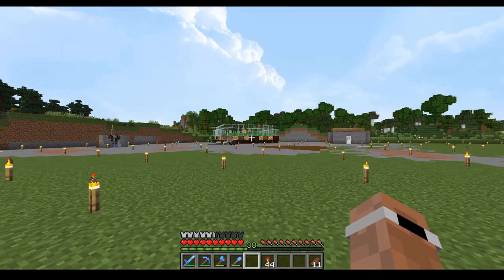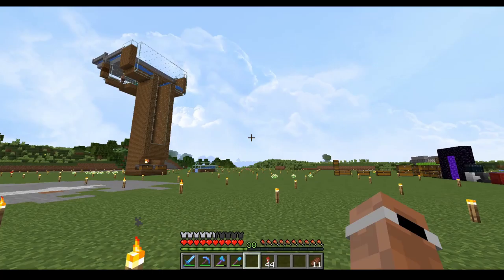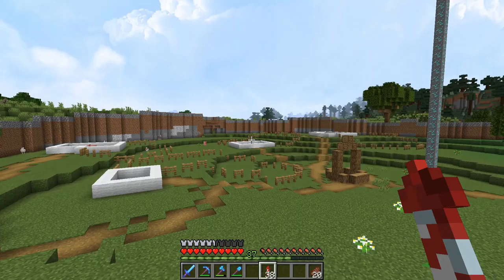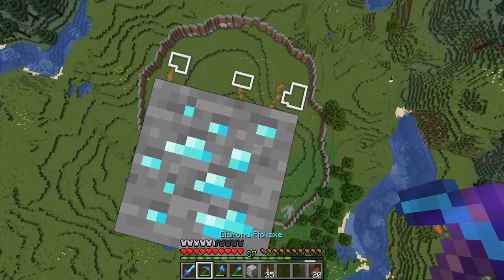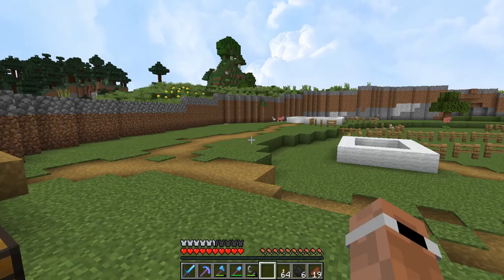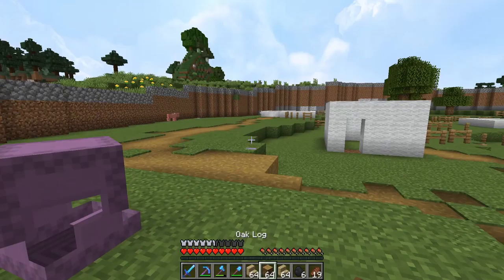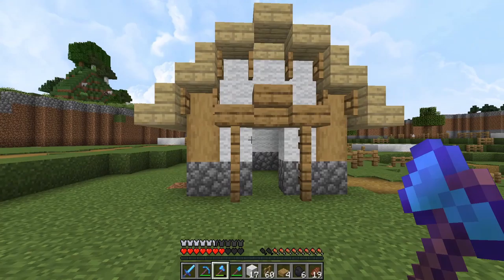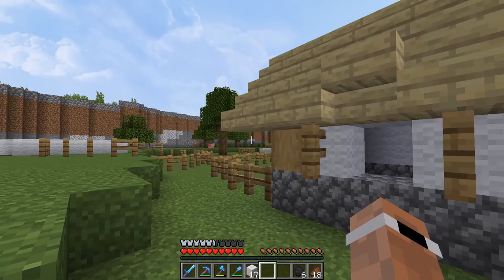Kingdom Beginnings - ¦ Kingdom of Albero ¦ - Episode 2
In this episode we look at all the behind the scenes that have been going on between episodes but more importantly we make a start on our first part of the kingdom.

If you wanting to follow me outside of YouTube feel free to give me a follow

:About Building with Marx:

Vanilla Survival Lets Play 1.15
This series is a vanilla survival lets build series where we build up a trading Kingdom across the HC7 Seed.

Seed: WLLBYUG

Intro: Timed Out sting - Jungle Punks
Outro: Leslie's Strut Sting - John Deley
Timelapse: Destination Unknown